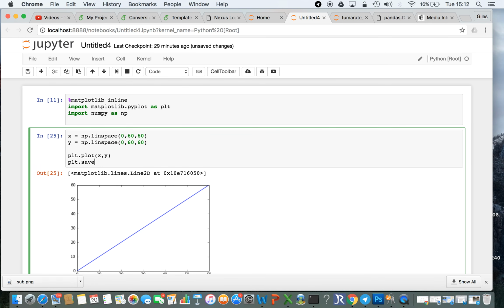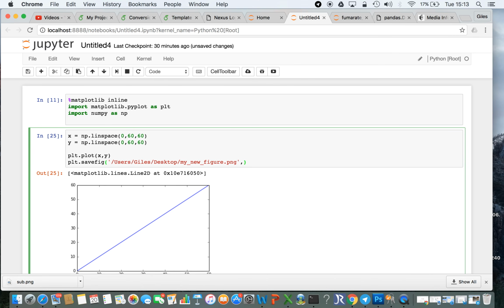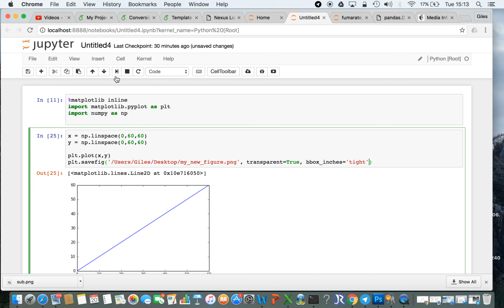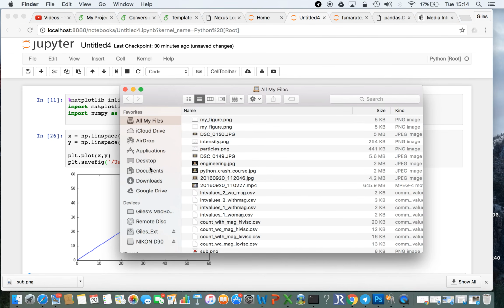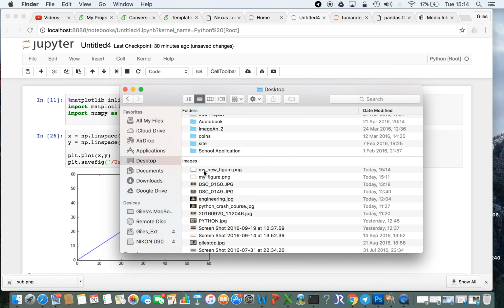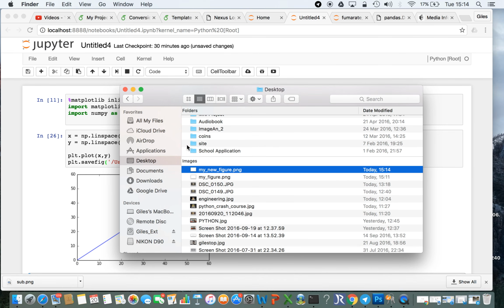How to save a figure in matplotlib: python tutorial savefig()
Here we have a short tutorial showing how to save a figure in matplotlib using the savefig function.  I hope it's useful. My Python Course